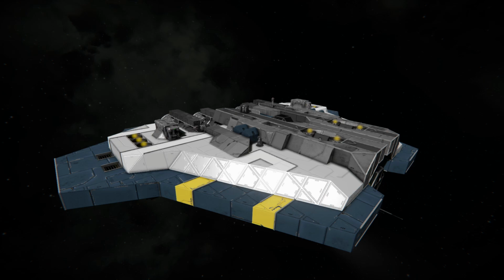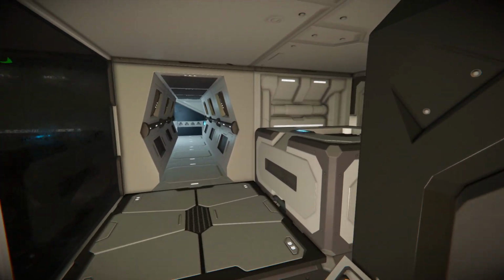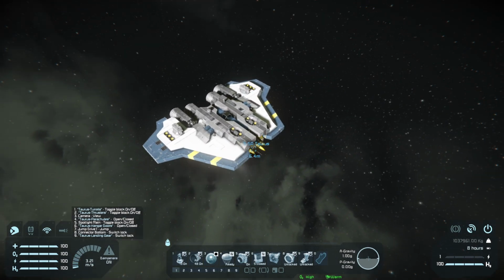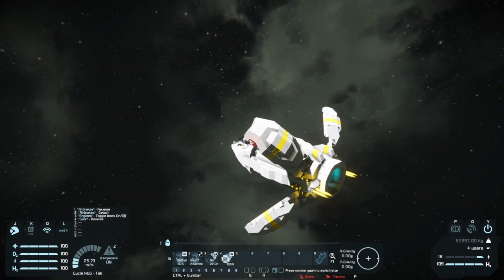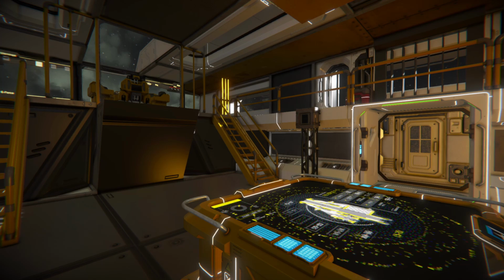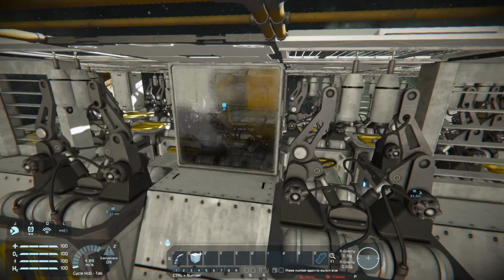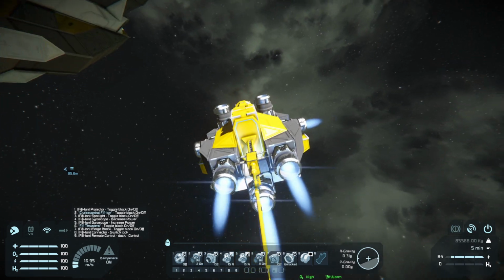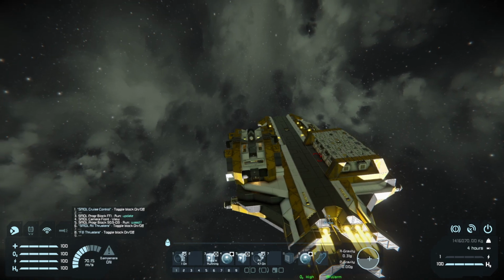Space Engineers Inspiration - E257: Cepheus S50 Taurus, Class 3 Lifeboat HALO, & SDS SMOL Carrier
Check out the Space Engineers Inspiration Series Collection where you can see builds featured throughout the entire series

0:13 - Cepheus S-50 Taurus by Major Jon

8:09 - Class-3 Enclosed Heavy Lifeboat HALO by SPARTAN HELMUT

13:10 - SDS S.M.O.L. Carrier (Ship Manufacture & Operating Lodging) by Mentor_N7, artemyevrus, & DEeM0NX